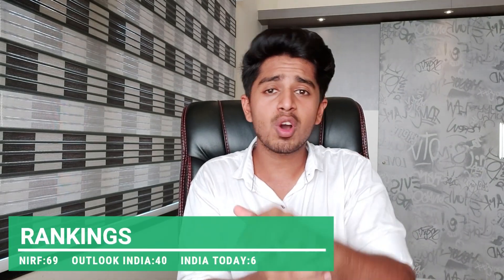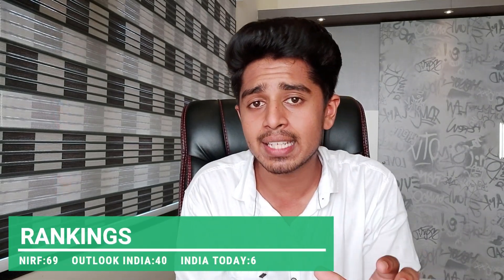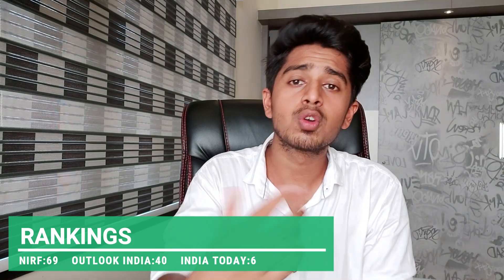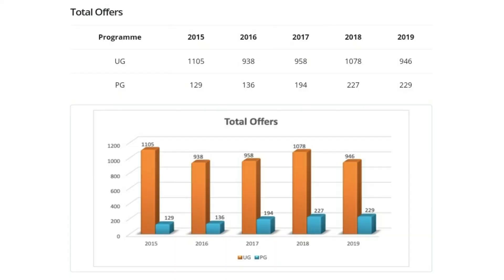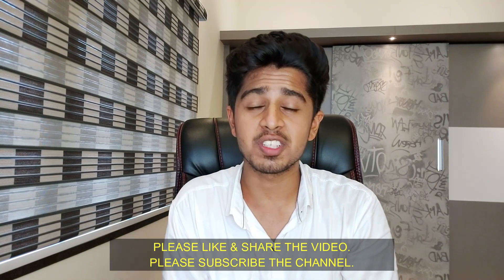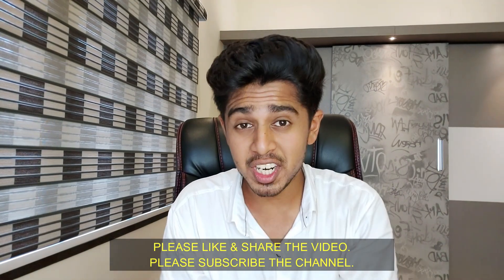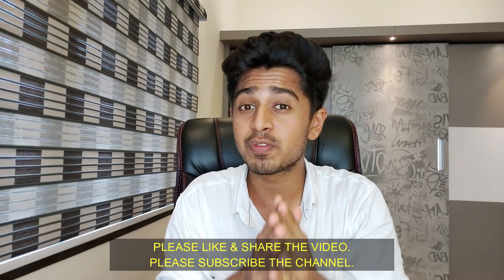BMS College of Engineering || College Review || Admission|Fees|Cutoff|Placement || Worth it or Not?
Here is a brief overlook of BMS college of engineering (BMSCE). One of the top engineering institutions in Karnataka. In this video you will get to know about the cutoff rank, placements, fees, infrastructure, modes of admission.
While choosing this college in KCET be carefull as there is one more collage named as BMSIT, so I shall provide the college code.
College code is : E003 & E048

If you need more information regarding the college please ask in the comments or you can dm on instagram @iamakmalhassan .